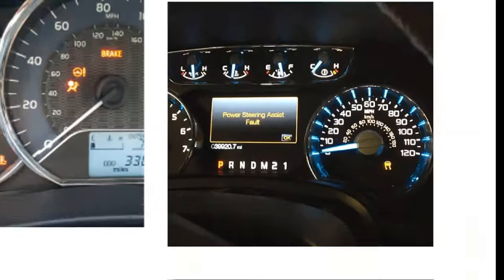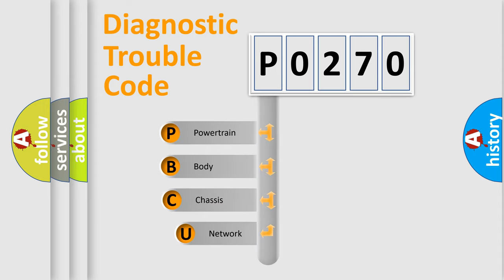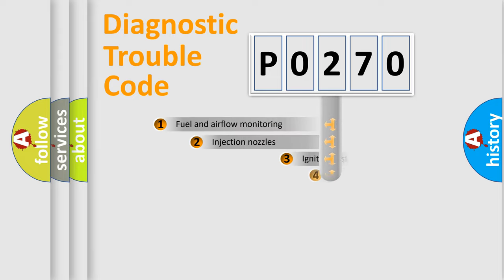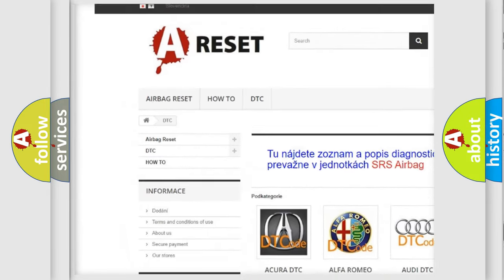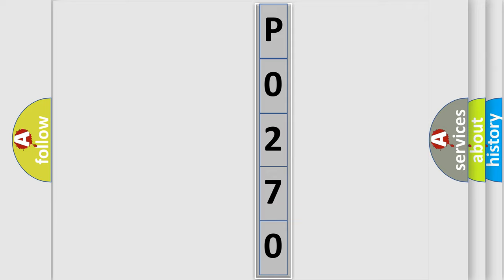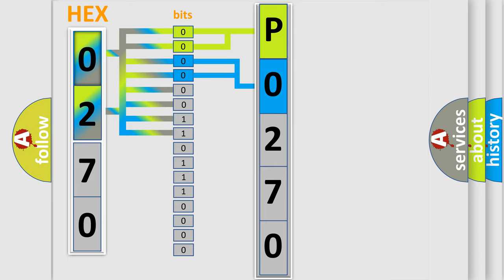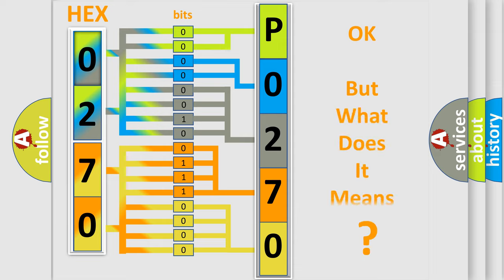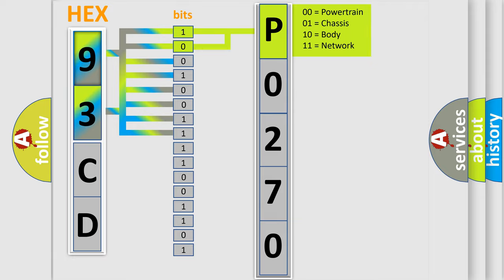DTC Saab P0270 Short Explanation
Contents:
0:21 Basic DTC analysis according to OBD2 protocol standard.
1:48 Insight into programming
2:58 A diagnostically understandable description of the Diagnostic Trouble Code
3:05 Basic error definition

Make:
Saab
Code:
P0270
Definition:
SAS Control Module (Yaw Rate Sensor Part) Initial Point Correction Error
Description:
When a difference occurs between the estimated yaw rate value which is calculated by each sensor and the yaw rate value which is detected by the SAS control module (yaw rate sensor part). The yaw rate sensor initialization is not completed.
Cause:
 It occurs since the initial point correction for the SAS control module (yaw rate sensor part) cannot be performed due to the vehicle being continuously driven on a curve,and does not indicate an DSC or RSC system malfunction The vehicle continues to zigzag after accelerating off the mark (only when ignition is switched ON for first time). DSC or RSC HU or CM malfunction